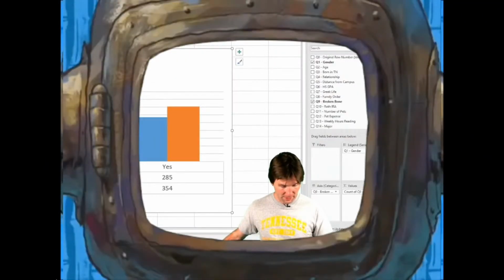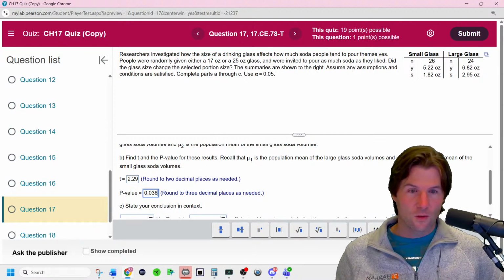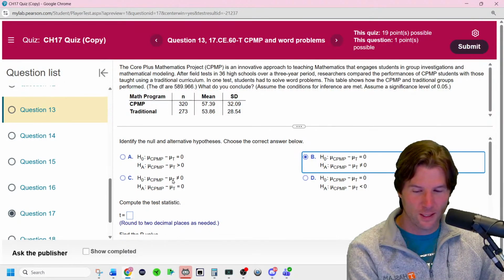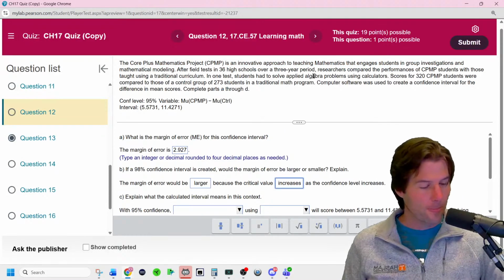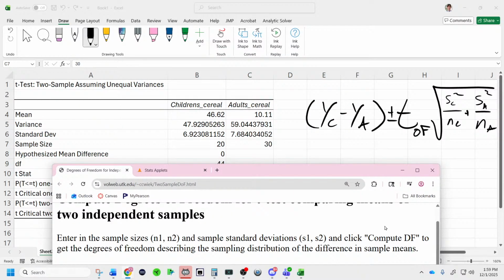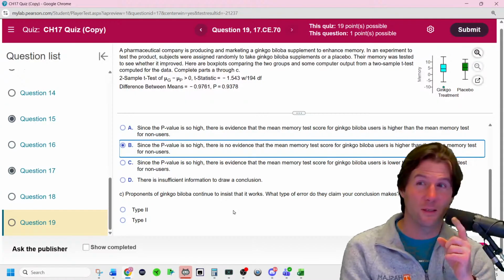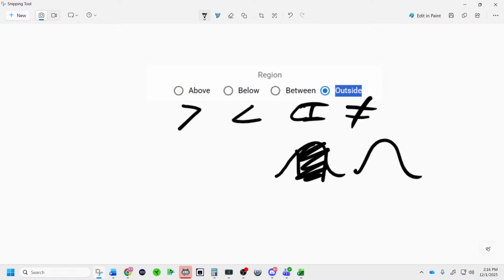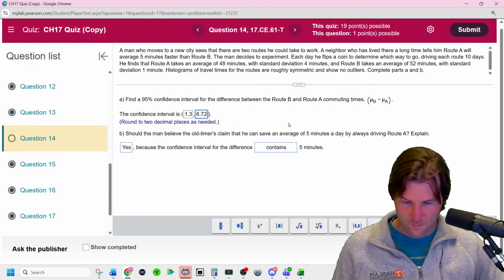Office Hours - December 1st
0:00 - Start Of Stream
2:53 - STAT 201 - Chapter 17 Quiz - Researchers investigated how the size